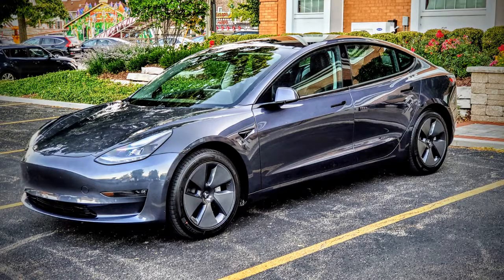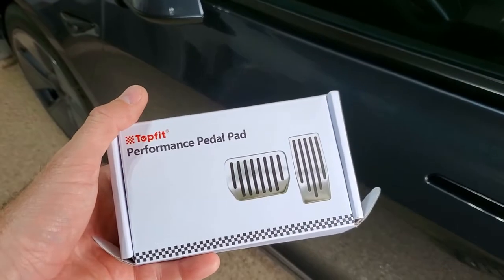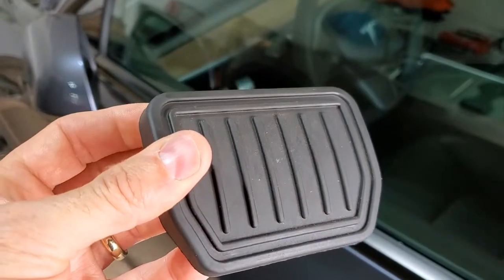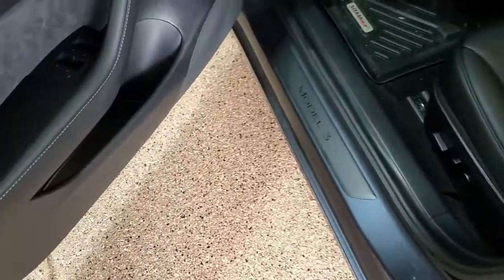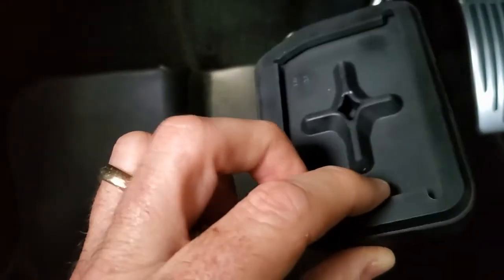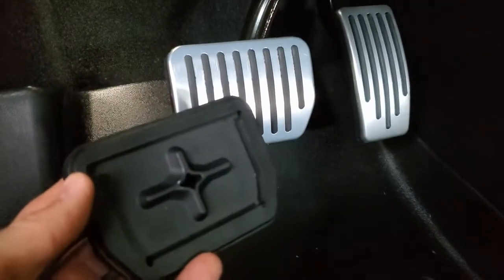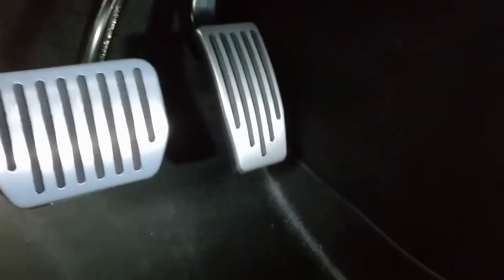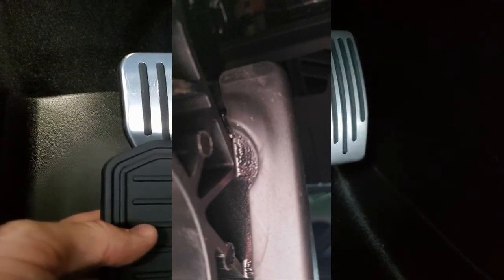Performance Pedal Install Hints for Tesla Model 3 or Y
Installation hints that I used to install performance pedals into my 2021 non-radar Tesla Model 3 Long Range.  I purchased these on Amazon.  They are from Topfit (Topfit Model 3 and Model Y Non-Slip Performance Foot Pedals).